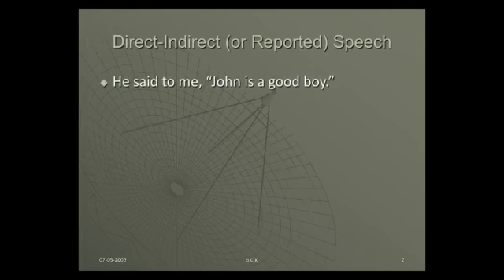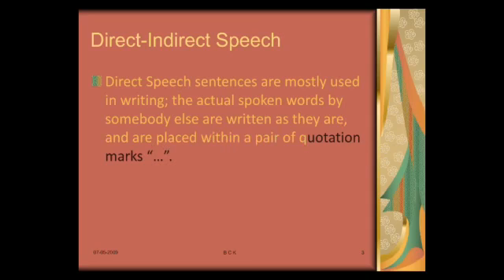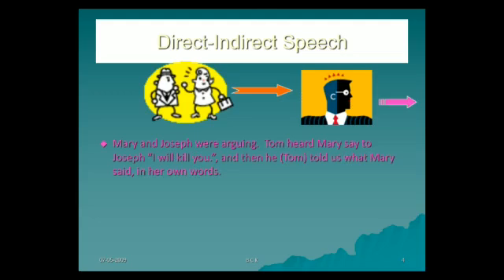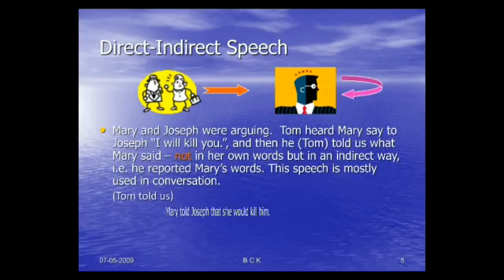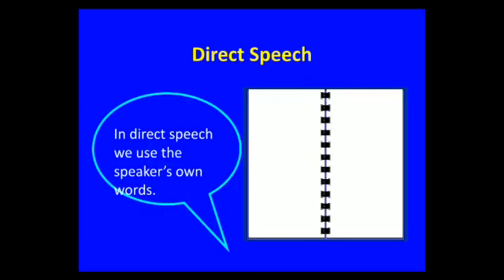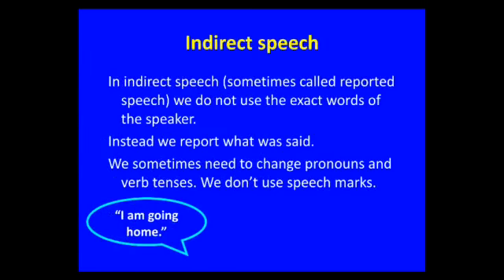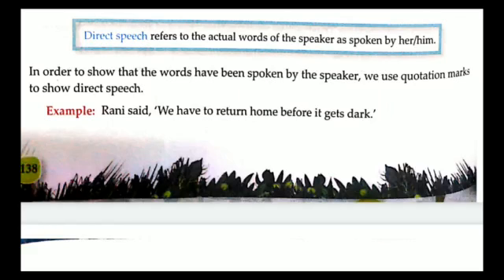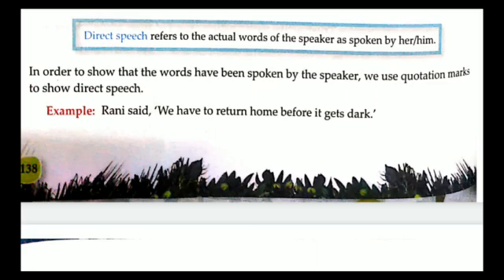Direct and indirect speech Basic Explanation - Part 1 - New Grammar Tree Oxford